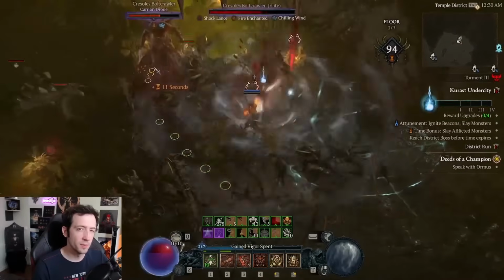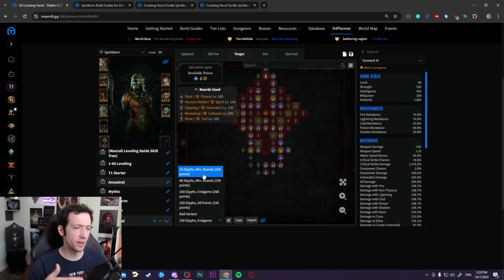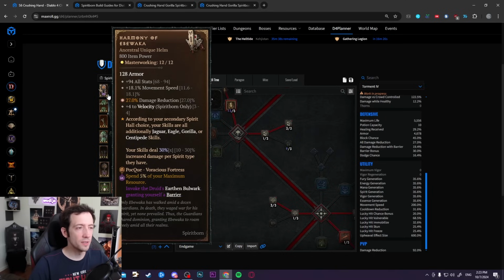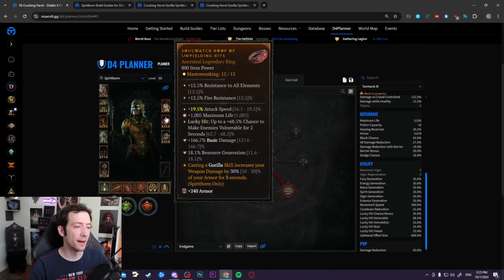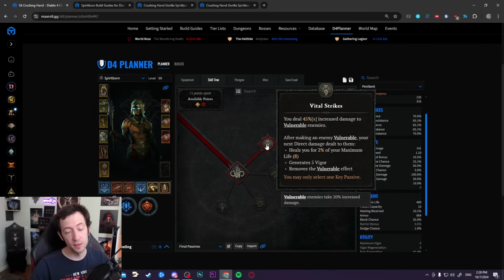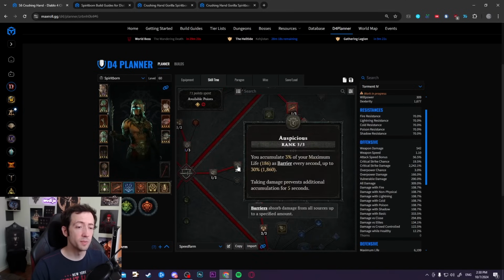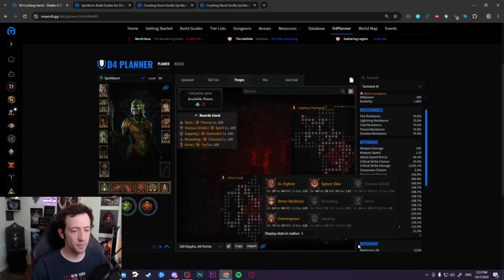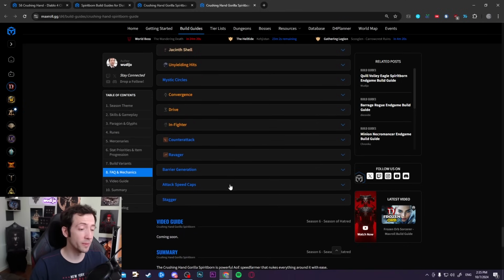Diablo 4 - BEST Speedfarmer: Crushing Hand Spiritborn Guide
Timestamps:
00:00 Intro
01:33 How It Works
05:16 Written Guide
06:02 Setup
11:19 Leveling
13:15 Endgame
14:35 Paragon Board
16:47 Summary

2. Become a channel Member by clicking the "Join" button or this link (and get unique perks!):
3. Become a Twitch Subscriber (or use your monthly free Twitch Prime if you are an Amazon Prime user)
5. Like/comment/share my stuff!
6. Give me feedback how to improve!